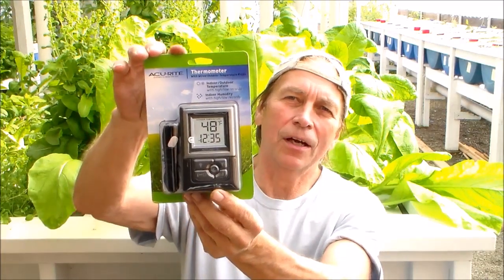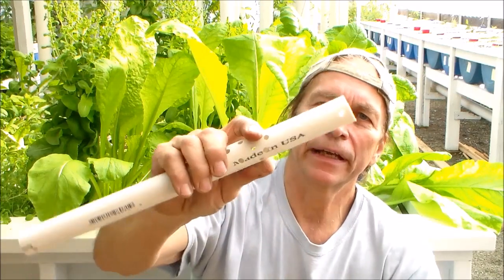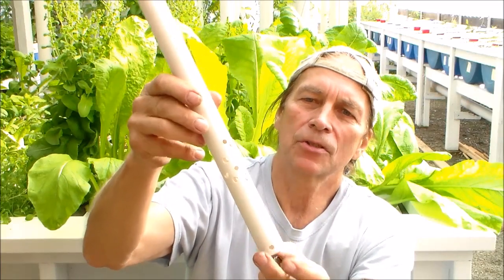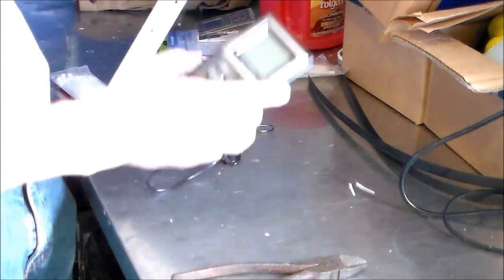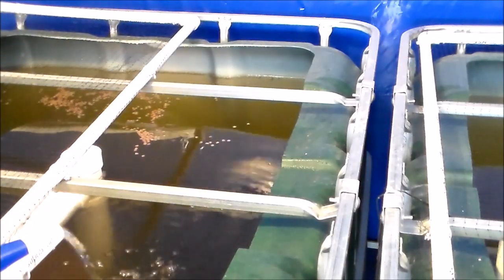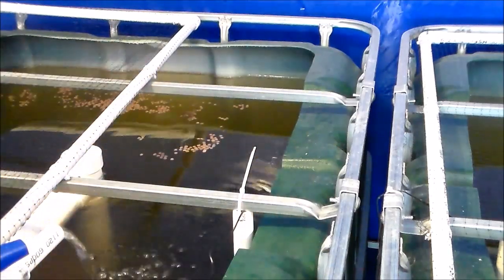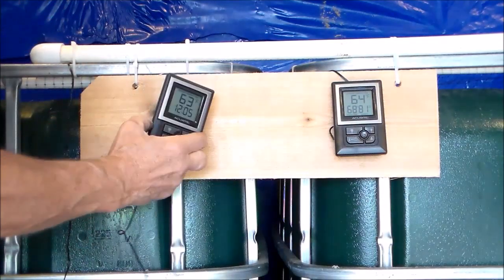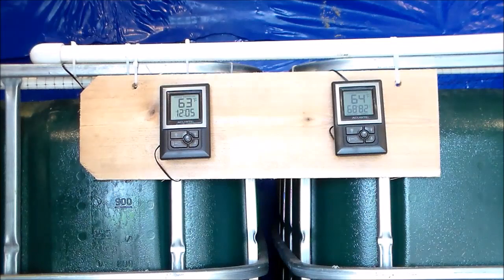Temperature Sensor in Aquaponics Fish Tank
Selecting a temperature sensor to be used in a fish tank. How to protect the sensor while in the water, and how to install!
Temperature gauge here;